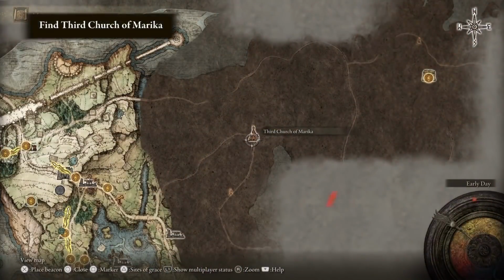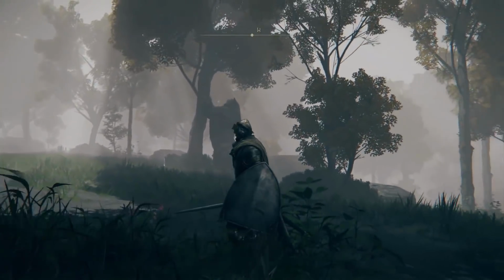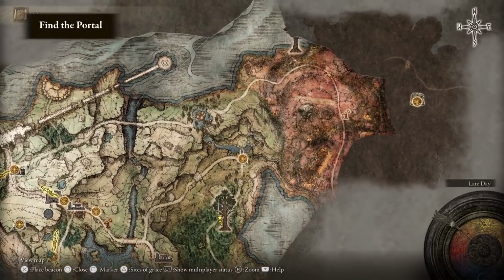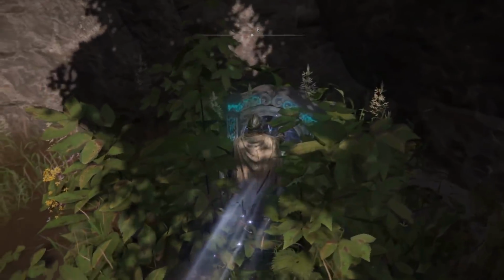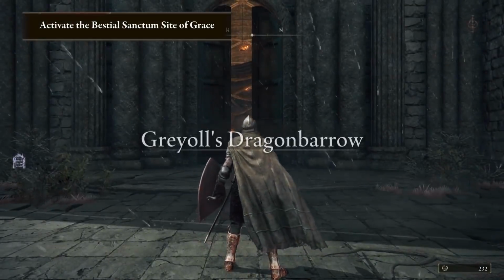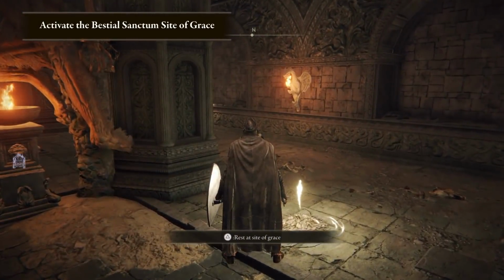Elden Ring Rune Farm: How to Level Up Quickly Early On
Runes in Elden Ring are what souls were to Dark Souls: basically the backbone of all progression. They're used for vendor purchases, upgrading your weapons, and of course leveling. And if you're curious how to get a lot of runes fast pretty early on in your adventures through the Lands Between, then this video should help you quite a bit.